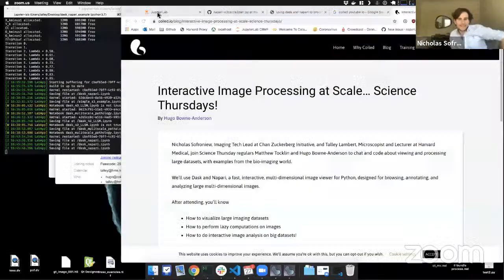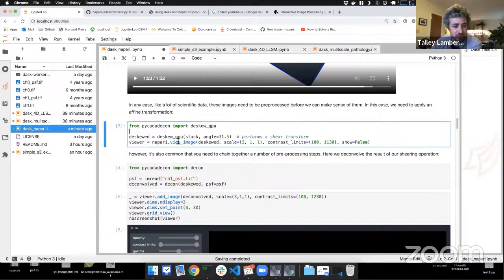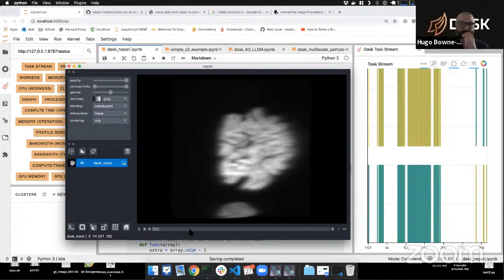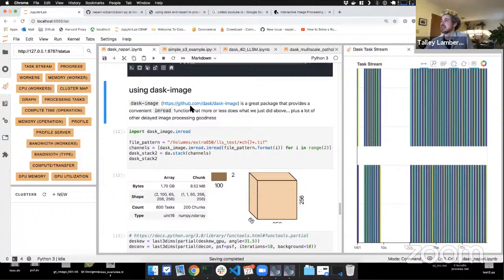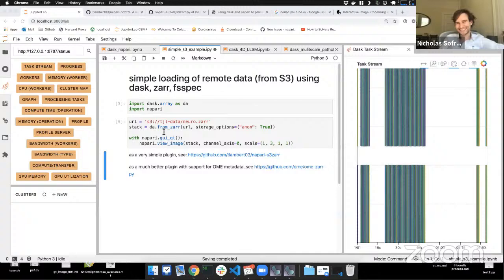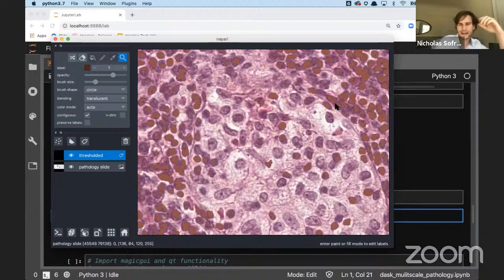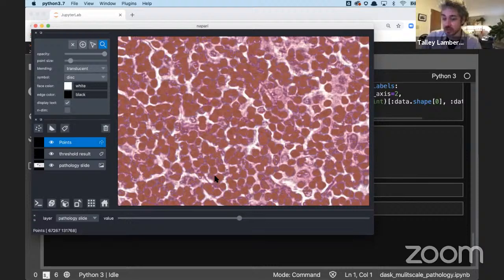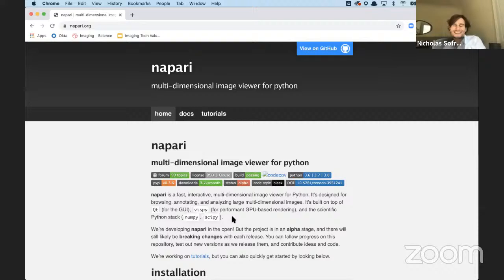Interactive Image Processing at Scale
Nicholas Sofroniew, Imaging Tech Lead at Chan Zuckerberg Initiative, and Talley Lambert, Microscopist and Lecturer at Harvard Medical, join Science Thursday regulars Matthew Rocklin and Hugo Bowne-Anderson to chat and code about viewing and processing large datasets, with examples from the bio-imaging world.